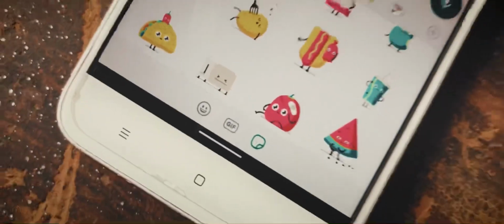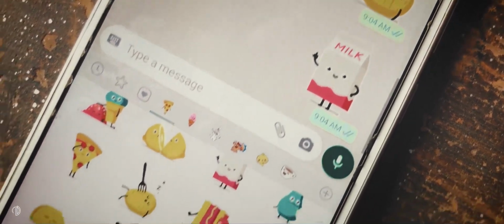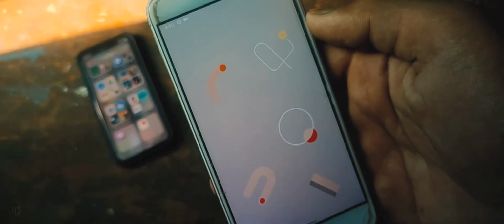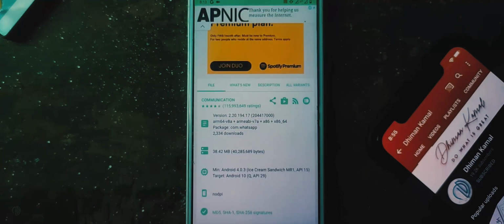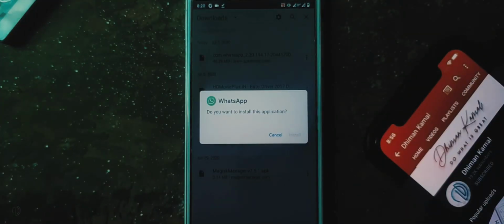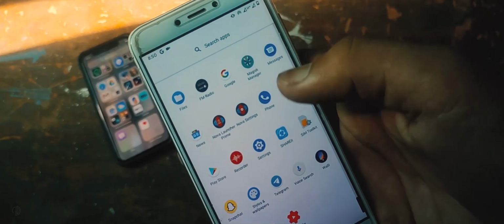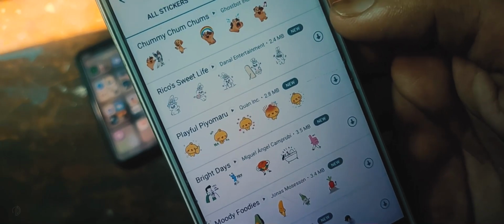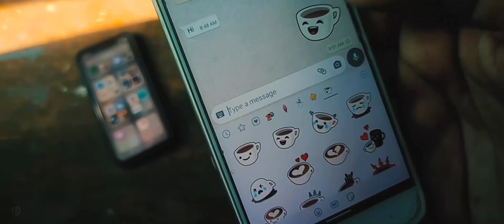How to get Animated Stickers in WhatsApp // WhatsApp Animated Stickers // WhatsApp Beta iOS-Android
// INTRODUCTION

In This Video I You Will get to see How You can Install WhatsApp Beta version which includes Animated Stickers Pack. If You Have Any queries related this video , let me know through Comments.

// STAMPS
00:00 Animated Stickers
00:34 Introduction
00:59 Requirements
01:26 WhatsApp Beta
01:41 Animated Stickers Look
02:10 When We Will Get Them ??
02:32 Drawback
02:47 Thank You